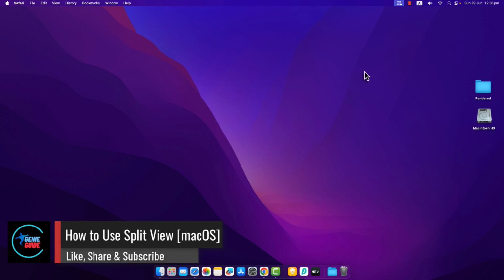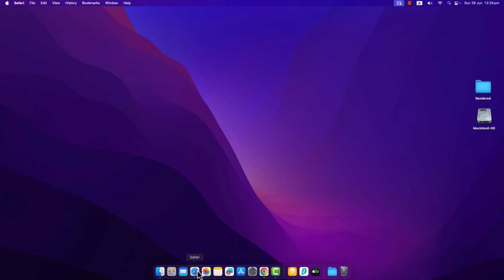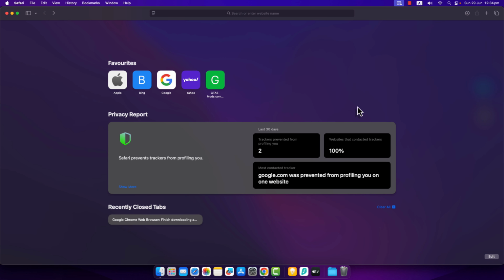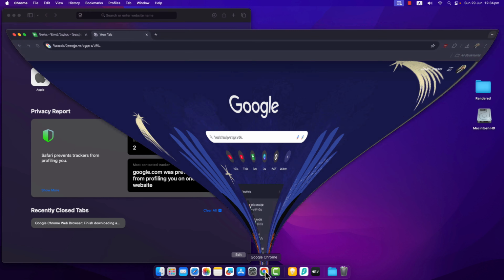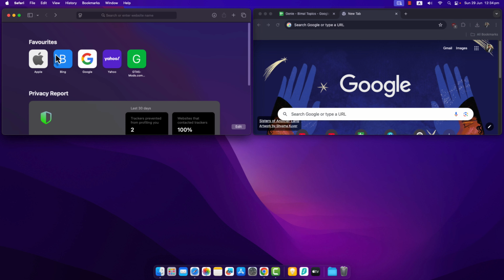How to Use Split View [macOS]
Using Split View on macOS allows you to work with two apps side by side without overlapping windows, making multitasking more efficient. This feature is built into macOS and works seamlessly with most native and third-party apps. Whether you're comparing documents, browsing the web while taking notes, or watching a video while replying to emails, Split View helps keep your desktop organized and productive.

To use Split View, first open the application you want on one side of the screen. Move your cursor to the top-left corner of the app window and hover over the green fullscreen button (the third button). A small menu will appear with several options. Select either "Tile Window to Left of Screen" or "Tile Window to Right of Screen" depending on your preference.

After selecting a side for the first app, macOS will display the other open windows on the opposite side of the screen. Choose the second application you want to open in Split View by clicking on its window. Both apps will now be displayed side by side in full-screen mode.

You can adjust the size of each window by dragging the vertical divider between the two apps. This allows you to give more space to one app depending on your workflow. If you'd like to exit Split View, move your cursor to the top of the screen to reveal the window controls, then click the green button on either app to return it to its previous state.

Split View is available in macOS El Capitan and later versions. If you're using macOS Sequoia or newer, you may also find additional options like window grouping and tiling through Stage Manager, but the green button method remains the most straightforward.

Timestamps:
0:00 Introduction
0:07 Launching and selecting first app
0:20 Using the green resize button
0:31 Adding the second app to Split View
0:47 Adjusting and resizing windows
0:57 Conclusion